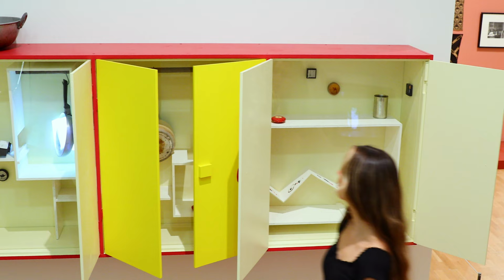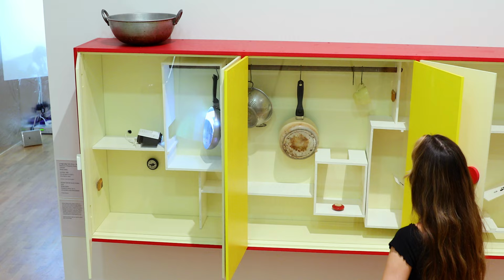Inside the Artist's Studio | Tehching Hsieh and Li Yuan-chia at Whitechapel Gallery 2022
Taiwanese artists Tehching Hsieh and Li Yuan-chia featured at Whitechapel Gallery's landmark 2022 Spring Exhibition, 'A Century of the Artist's Studio: 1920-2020'.